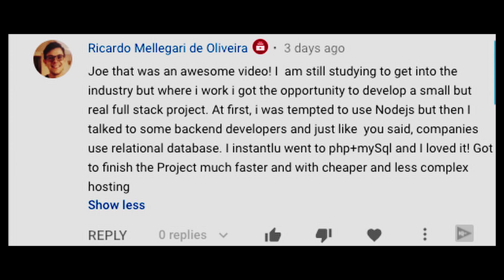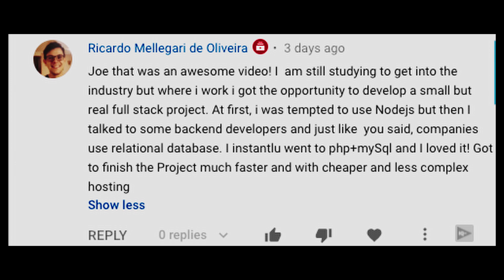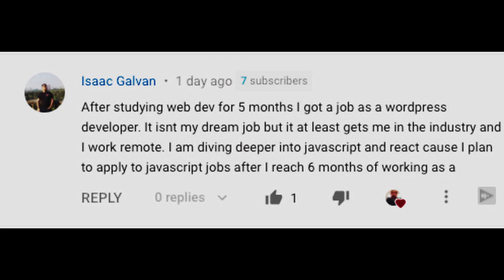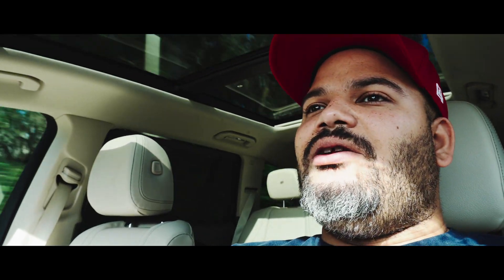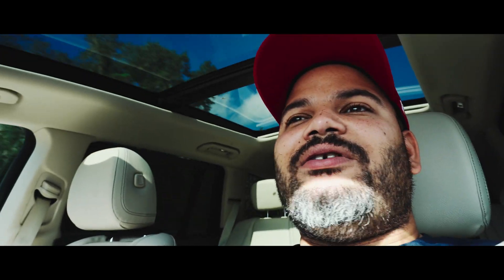This Question Is Keeping Every JR Developer Up At Night | MERN LAMP ANGULAR REACT VUE C# .NET PYTHON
In this video we talk about the biggest Question that keeps every junior developer up at night because it's a make break situation... Which Stack or programming language should I learn first?